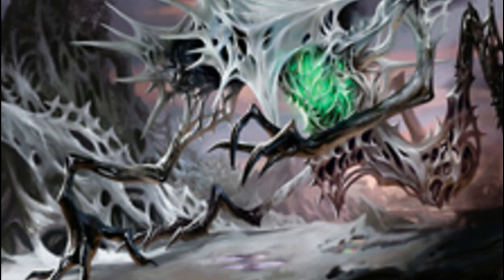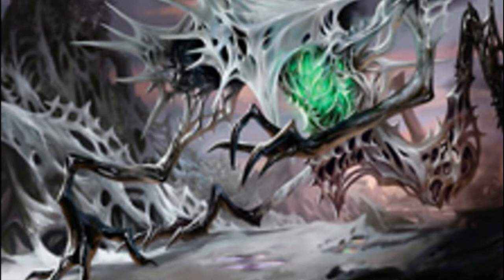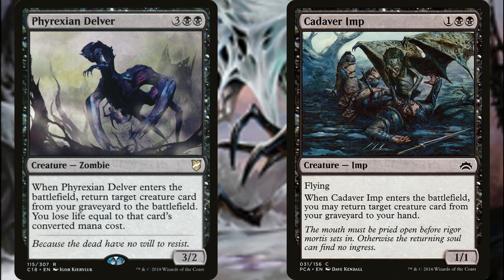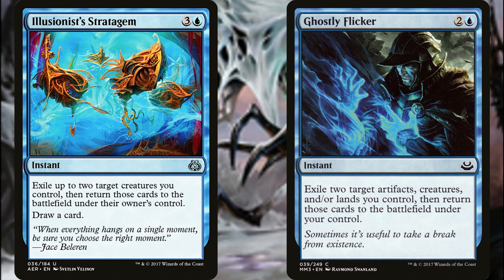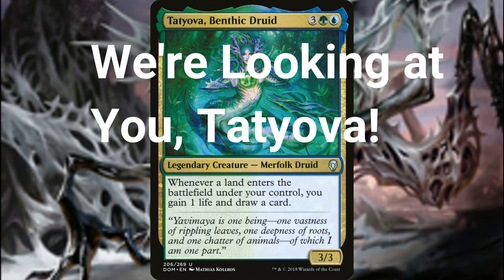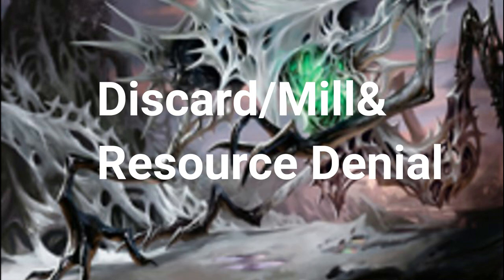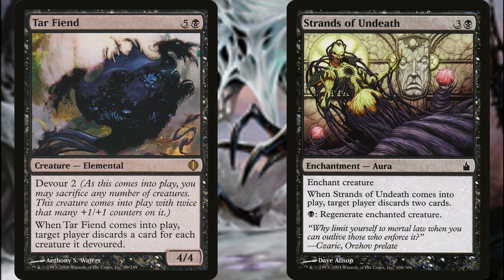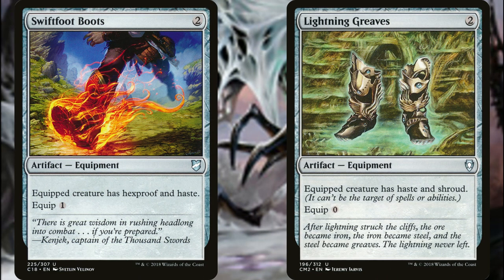Commander Spotlight, Episode 1: Yarok, The Desecrated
On today's episode, we dig into our very first Commander Spotlight! Today we break down the recently spoiled Sultai Commander from M20, Yarok, The Desecrated. We take a brief look at a few different ways you can build around this Commander including a cool Value/Recursion Build, A Discard/Resource Denial build, and we even look at a couple of cards that would be a great include in a Landfall build as well! If you like what we do here, please drop us a line and say hello, or feel free to check out our Facebook Page!

Feel Free to Drop by The Other CEDH Facebook Page!